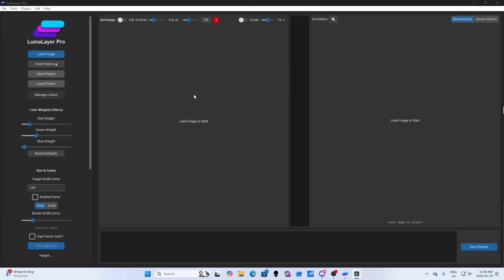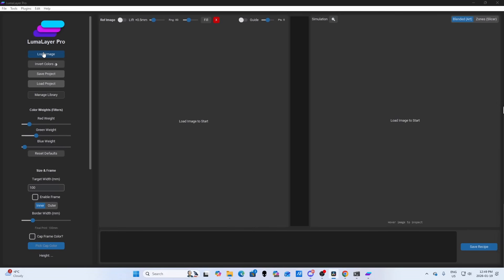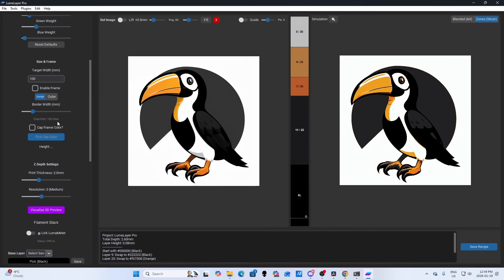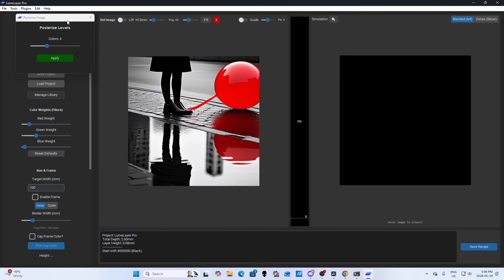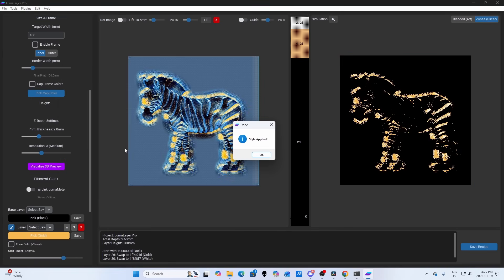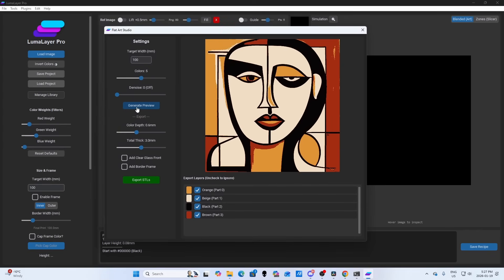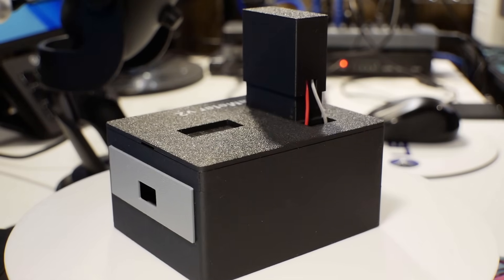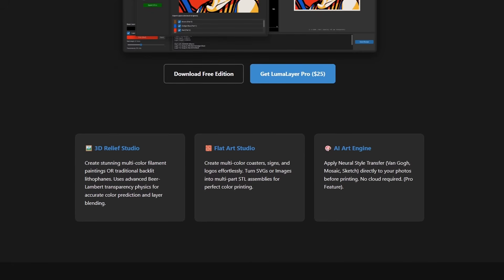I Built My Own Filament Painting Software (It’s Free)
I’ve always loved photography — but I also love 3D printing.

For a long time, those two worlds felt separate… until I discovered filament painting.
After getting frustrated with guessing transmission distances and reprinting over and over, I decided to build my own solution.

LumaLayer is a standalone Windows tool I created to turn images into high-quality filament paintings and lithophanes. It simulates how light actually passes through plastic, so what you see on screen closely matches what you get off the printer.

Whether you’re going for photo-realism, graphic art, or AI-stylized prints, LumaLayer handles the math so you can focus on creating.

The software is available in both Free and Pro versions.

The Free version is fully usable, and the Pro version helps support ongoing development of this passion project.

🛠️ KEY FEATURES
Physics Engine: Real-time transparency simulation.
Magic Click: Auto-generate filament stacks by clicking image colors.
LumaMeter Link: Connects to open-source hardware to scan your filament.
Flat Art Studio: Converts logos/images to face-down vector prints (Coasters/Signs).
AI Style Transfer: Apply neural styles (Van Gogh, Sketch, etc.) to your prints.
Commercial Rights: What you make is yours. Sell your prints and files freely.

00:00 - Intro: Why I built this
02:30 - LumaLayer Interface Overview
03:11 - Magic Click Tool (Auto-Stacking)
03:55 - One-Click Frames
04:09 - Posterize Tool (Clean Vectors)
04:23 - How to do Color Pop
04:56 - AI Style Library
05:33 - Flat Art Studio (Coasters)
06:06 - The LumaMeter Hardware
06:45 - Free vs. Pro Features
07:44 - Installation Guide
08:17 - Commercial Rights (The Hammer Rule)
09:15 - Final Thoughts